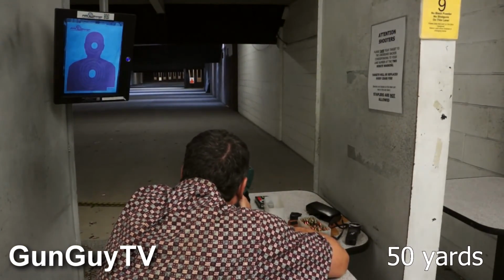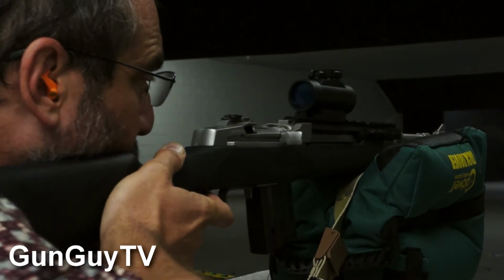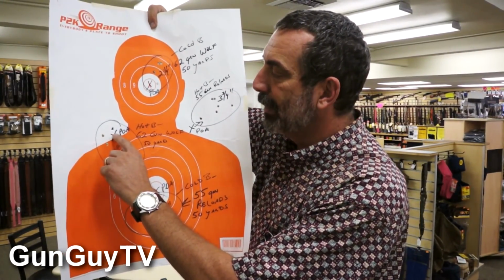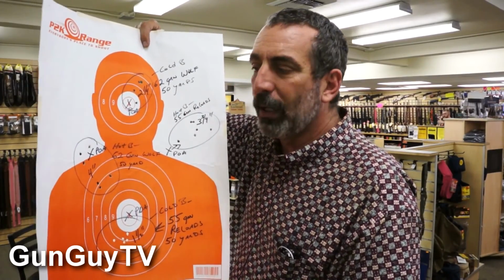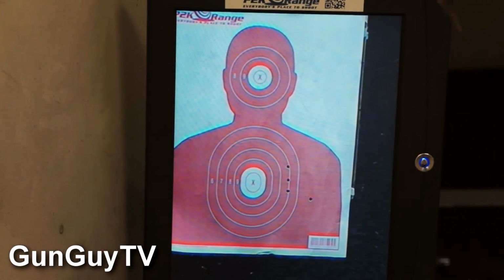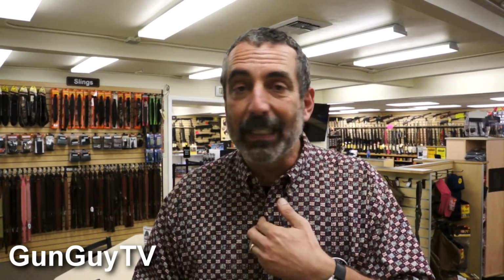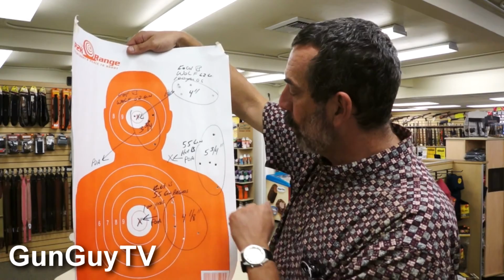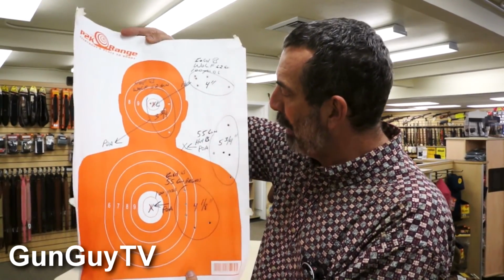is a Ruger Mini 14 accurate with cheap ammunition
We took a trip to the indoor range to try the Mini 14 with two kinds of cheap ammo to see what happened to accuracy.  You'll be surprised to see what we discovered.

Visit our sponsers:
- The P2K Range
- The Rainbow Range